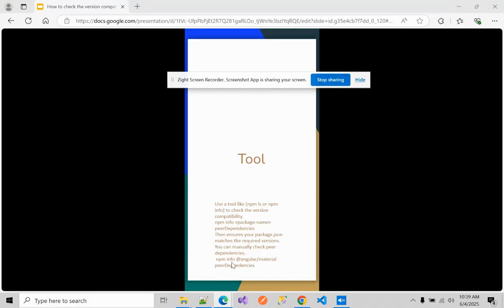Understanding Version Compatibility in Package Management